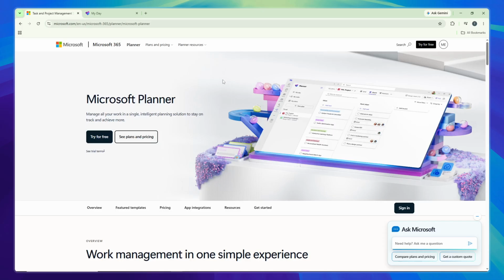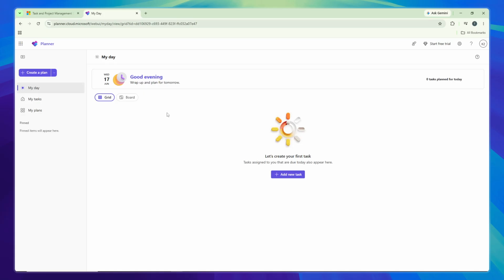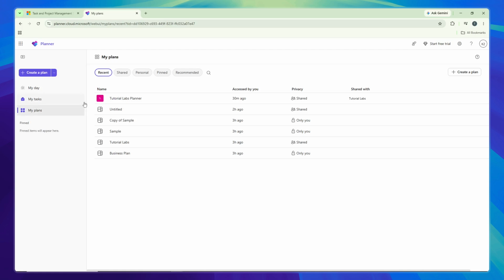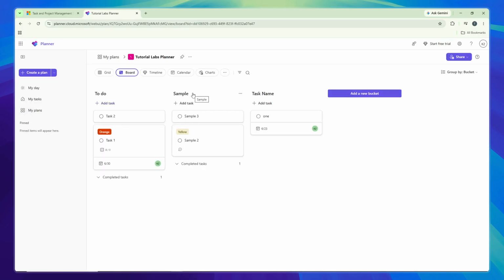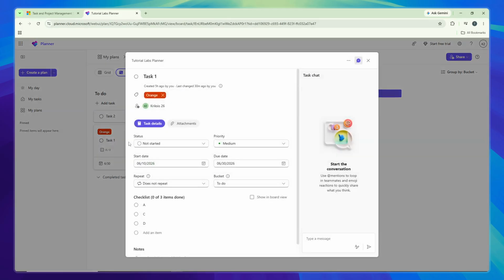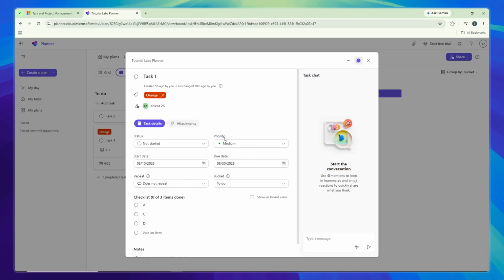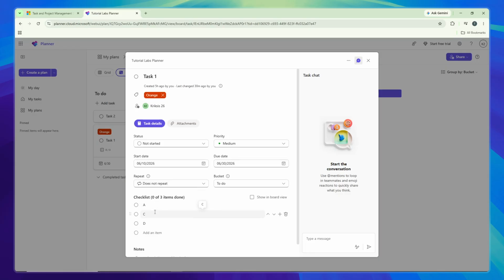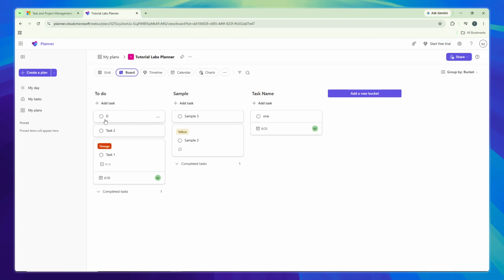How To Turn A Checklist Item Into A Task In Microsoft Planner | Tutorial 2026